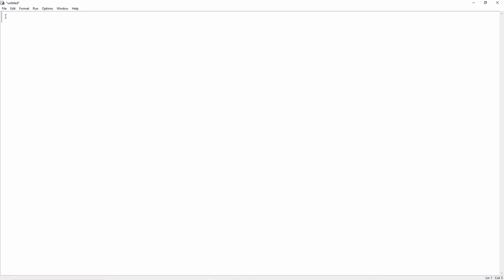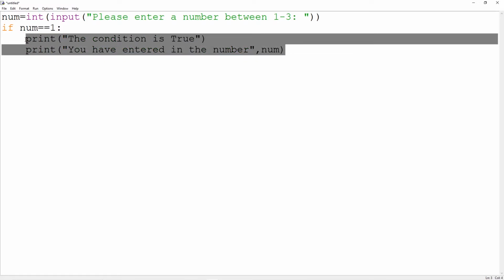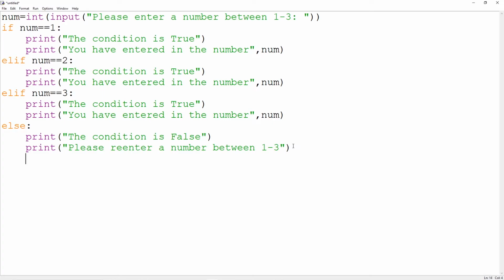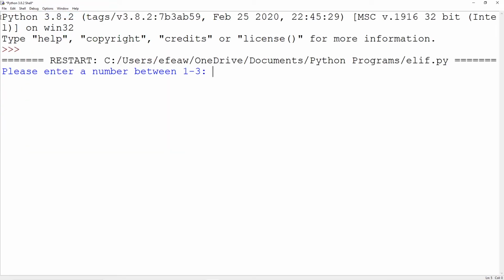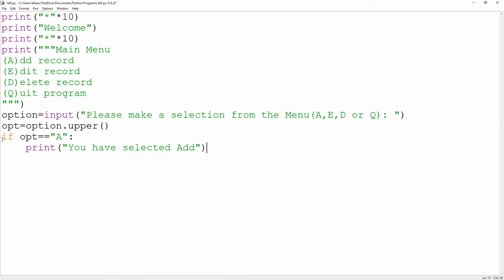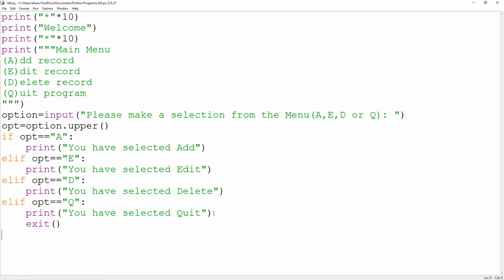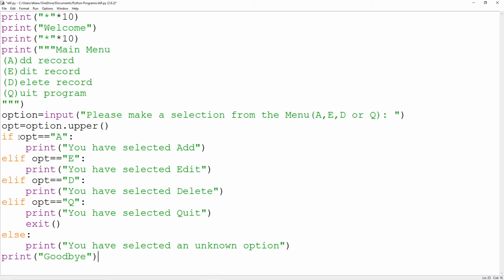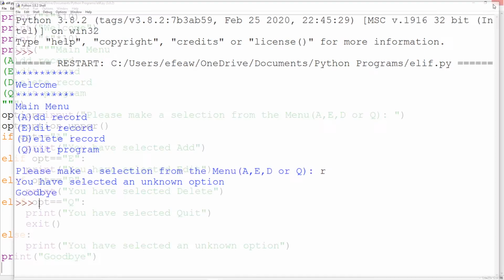Python programming using the Elif statement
Learn python by following simple python tutorials with python programming examples